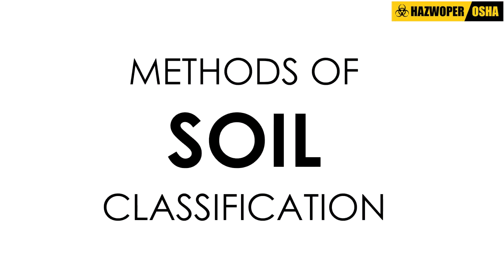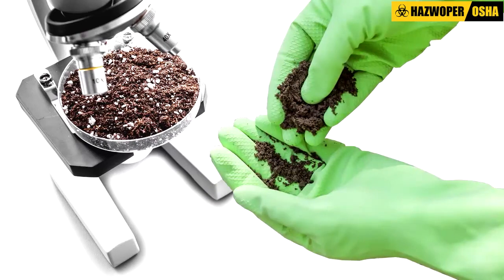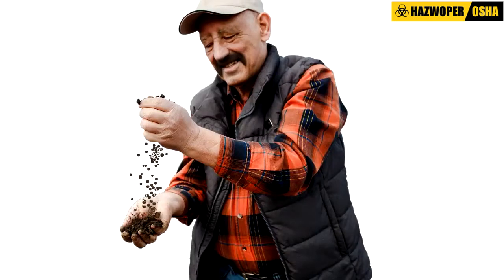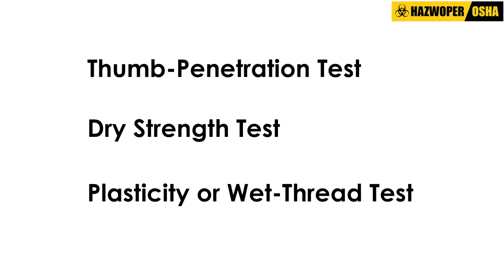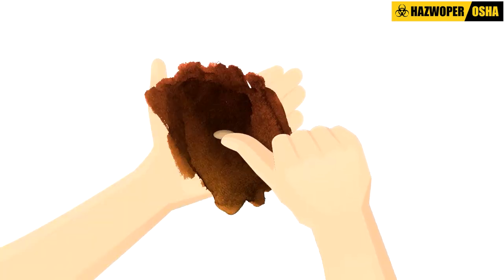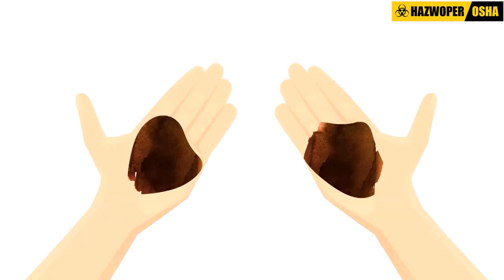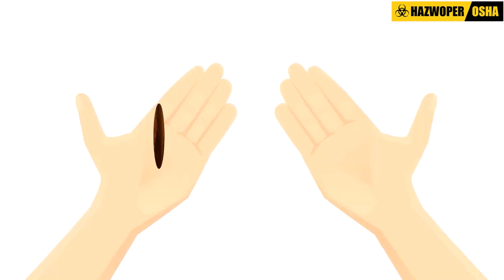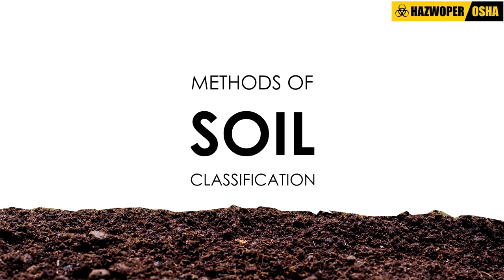Methods of Soil Classification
Soil classification is important when undertaking excavation and trenching operations at a construction site as it provides vital information related to safety measures to be adopted to ensure worker safety. Watch the video for an overview of the different methods of soil classification as recommended by OSHA.

One of the most effective methods to reduce workplace injury and accidents is to train and re-train workers! So, enroll in our Competent Person for Excavation, Trenching, and Shoring online safety training course @ to protect both workers and the organization.

About Us
HAZWOPER OSHA is a recognized leader in safety and compliance training. Our courses are developed based on OSHA and DOT training requirements and offer mobile-friendly and interactive training to our students. Working on the premise the "Saving Lives Matters!" we promote employers to create and maintain safe workplaces by offering online safety programs intended to increase hazard awareness and improve worker health and safety.